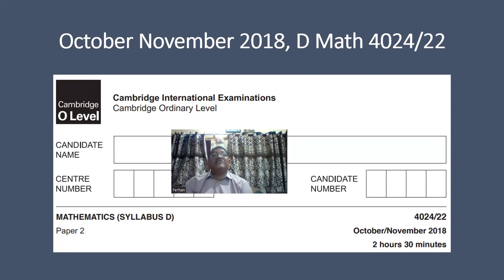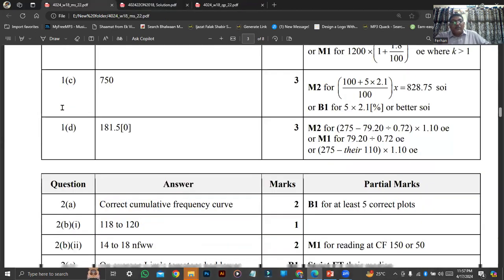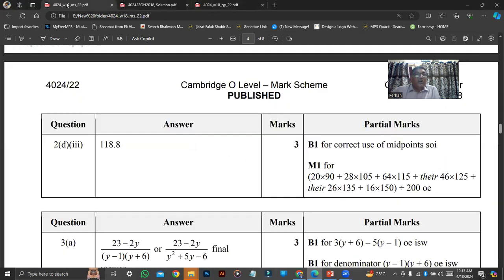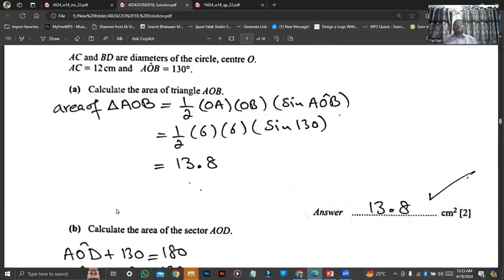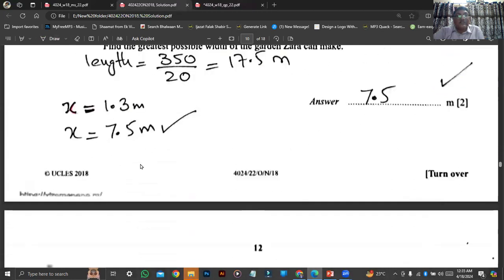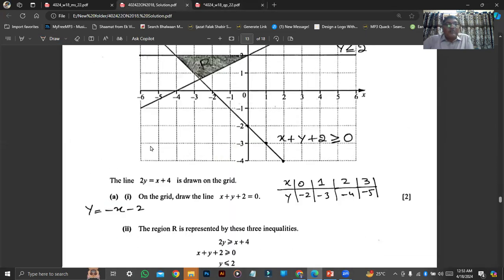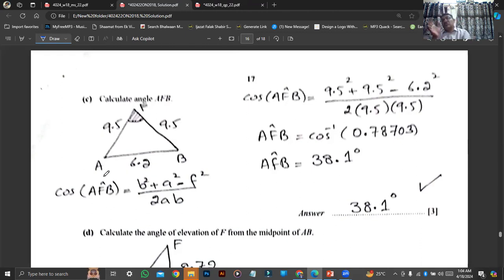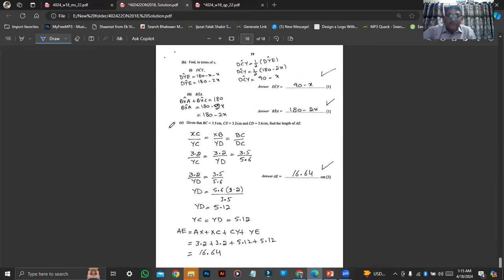October November 2018, D Math 4024 22, Solution by Ferhan Mazher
4024/22/O/N/2018, October November 2018 D Math 4024/22, Mathematics Syllabus D, Cambridge O Level, CAIE, Mathematics, Paper 2, Zone 2, Solution, Solution of Past Papers, Solution by Ferhan Mazher, Cambridge Assessment International Education, How, How to Solve, How to Solve Mathematics Paper,